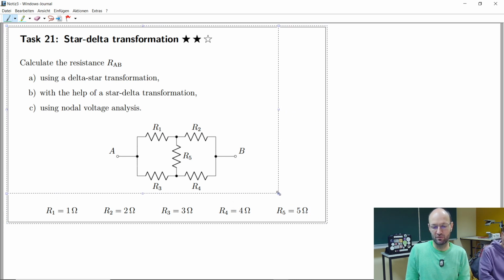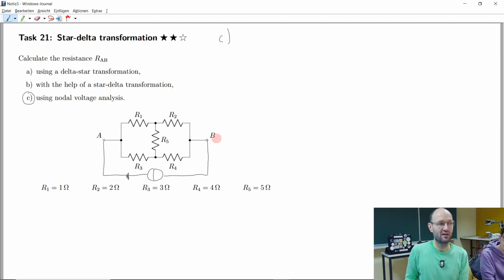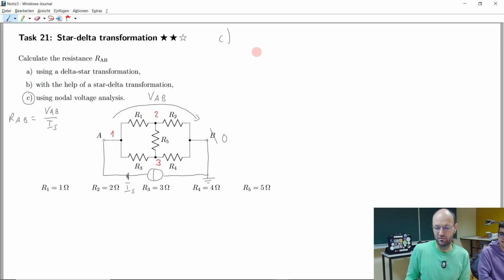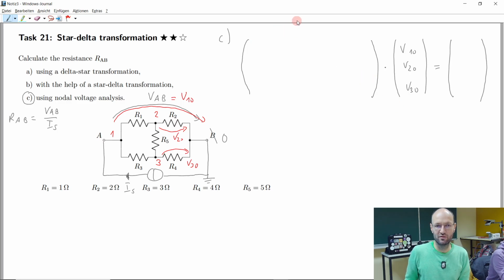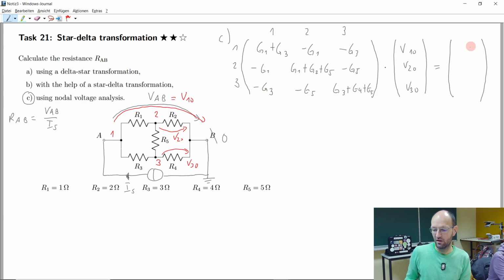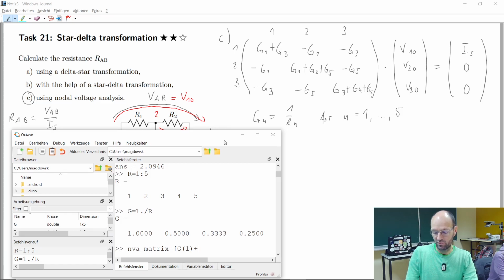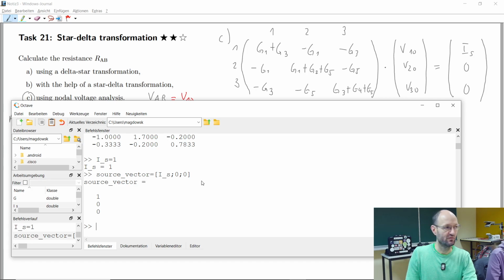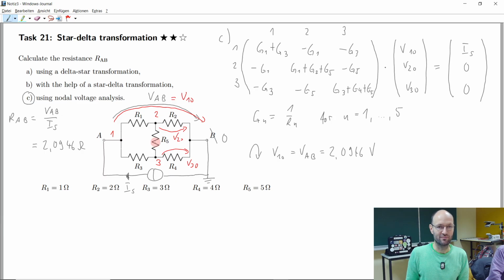How to find the equivalent resistance of a bridge resistor network using nodal voltage analysis?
In this recording of a live-streamed exercise, we discussed the solution of Task 21 c) about nodal voltage analysis from our exercise booklet.

GNU Octave commands:
R=1:5
G=1./R
nva_matrix=[G(1)+G(3) -G(1) -G(3);-G(1) G(1)+G(2)+G(5) -G(5);-G(3) -G(5) G(3)+G(4)+G(5)]
I_s=1
source_vector=[I_s;0;0]
nodal_voltages=nva_matrix\source_vector
R_AB=nodal_voltages(1)/I_s

Chapter marks:
00:00 Explanation of the task
02:01 Equivalent resistance R_AB
03:25 System of equations
08:04 Calculation in Octave
11:50 Discussion